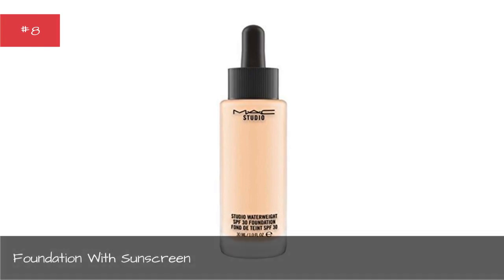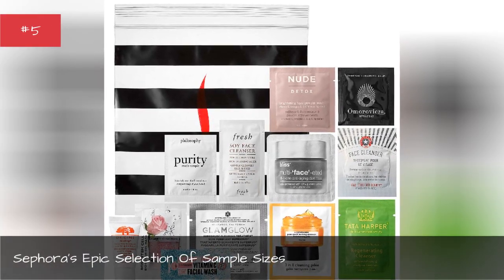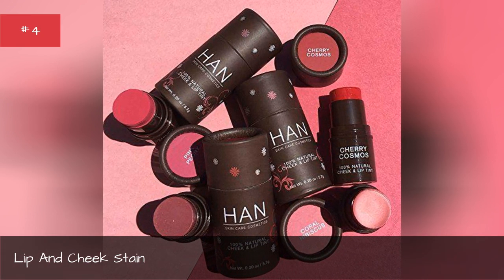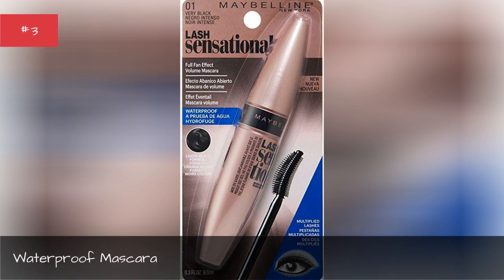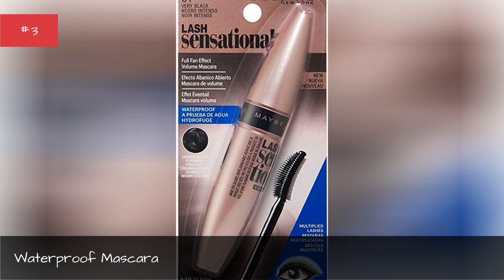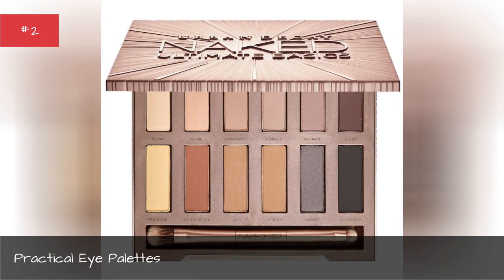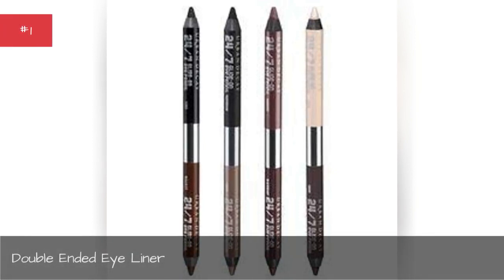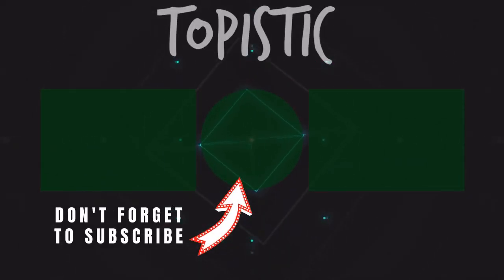Smart Makeup For Smart Travelers ✌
Traveling with makeup can be tricky. It'stough to decidewhich beauty products to bring along, whether youtravel for work, occasional vacations, or a gap-year backpacking mission. But when you're posing for photos at monuments or on sunny beaches, you want to look your very best.There are a few key points to consider when looking for the best traveling makeup. First, you'll want to save space. When you have limits on the size and weight of your bags, it's important to cut down on unnecessary items. There is also the airport security check to consider. You don't want any liquid items getting confiscated.Cutdown on tools like brushes, makesure your products have multiple uses, and usecombo products whentraveling. You can even bring products that won't break the vacation budget!Photo: user uploaded image
0:00 - Intro
0:00:08 - Foundation With Sunscreen
0:00:18 - Powder Foundation
0:00:25 - BB Cream
0:00:35 - Sephora's Epic Selection Of Sample Sizes
0:00:44 - Lip And Cheek Stain
0:01:07 - Waterproof Mascara
0:01:39 - Practical Eye Palettes
0:02:13 - Double-Ended Eye Liner